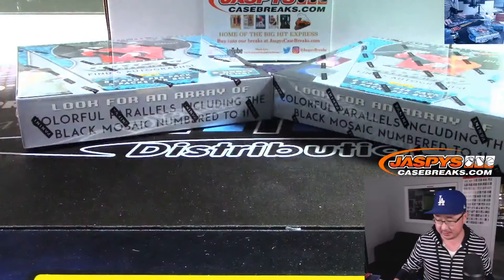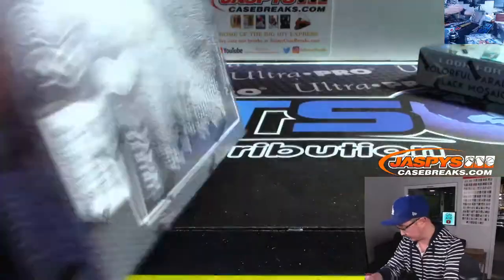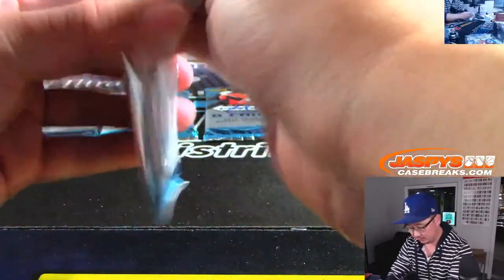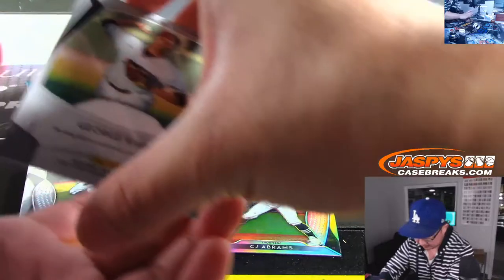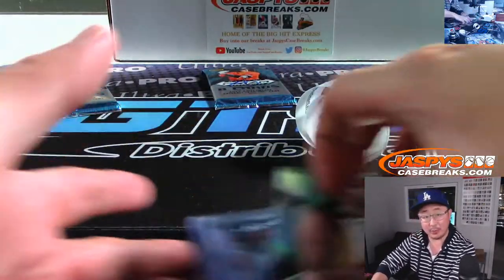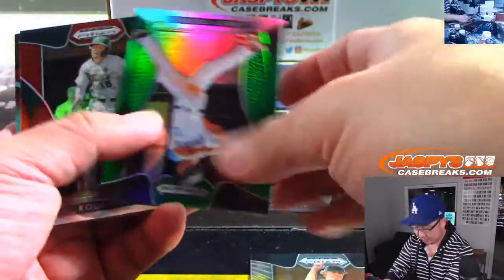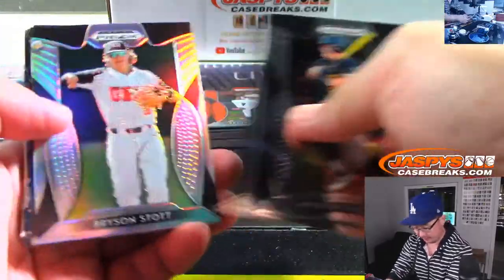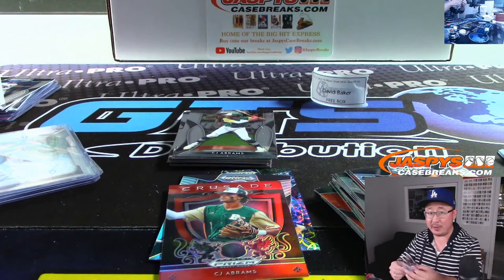Fr, 11.29.19 || 1Box RP #3 || 2019 Panini PRIZM Baseball (MLB)